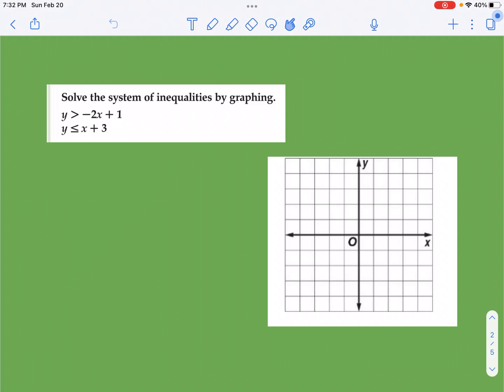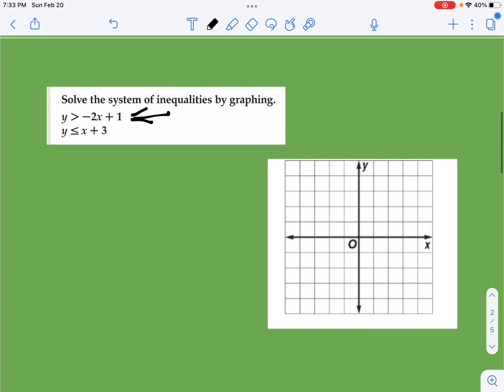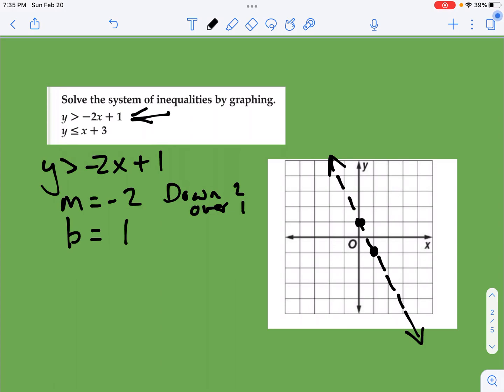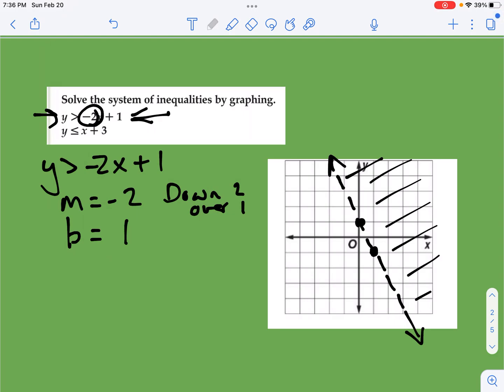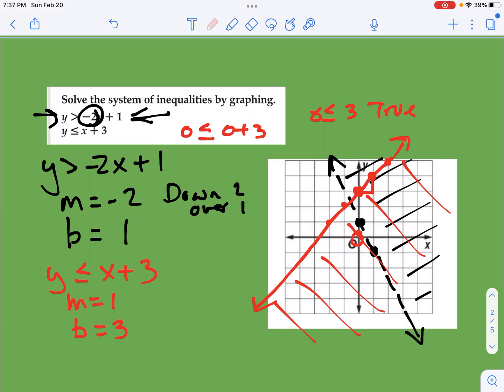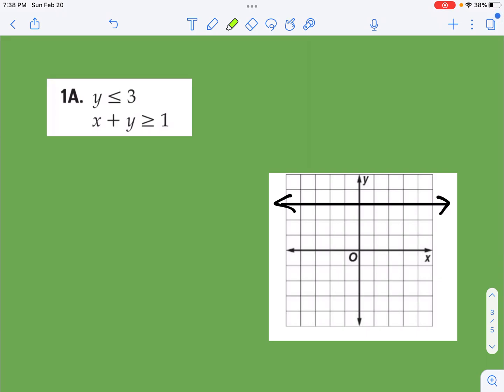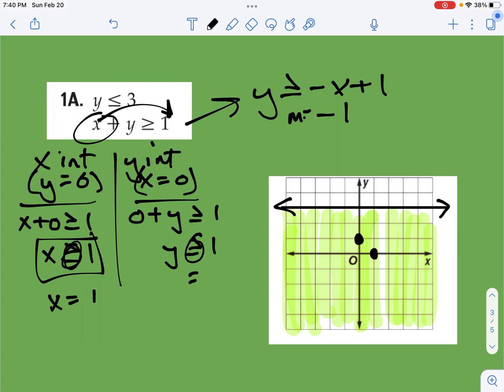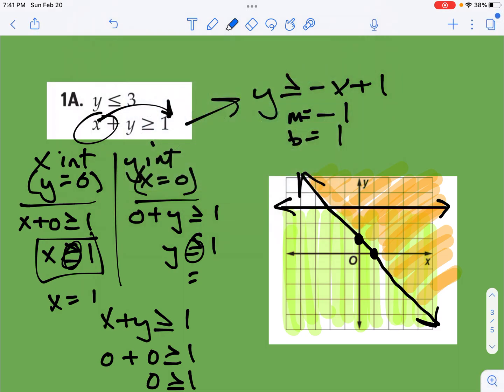Alg 6-6 Systems of Linear Inequalities - 2 common examples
These are the basic "bread and butter" type of questions you'll see with systems of linear equalities. The BIG IDEA here is:
1) Graph the first linear equality like it's a line, dashing it if it's got the "or equal to" line under the sign
2) Figure out where it gets shaded by testing a point on either side of the line (I like to use the origin - (0,0) - whenever possible because I'm lazy), but don't actually shade it quite yet
3) Repeat steps 1 and 2 for the second inequality
4) Now, you actually shade, except you only shade the area that is shared between the two inequalities - this is called the INTERSECTION of the two.
5) And yer done
Hope the vid helps!